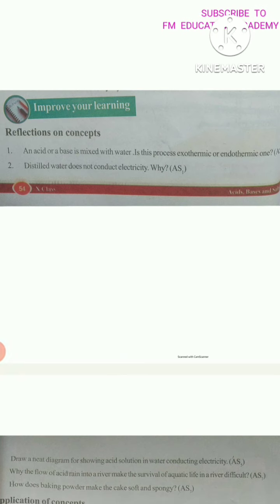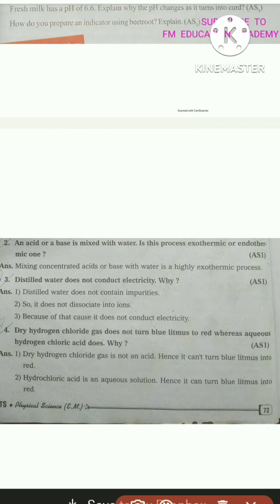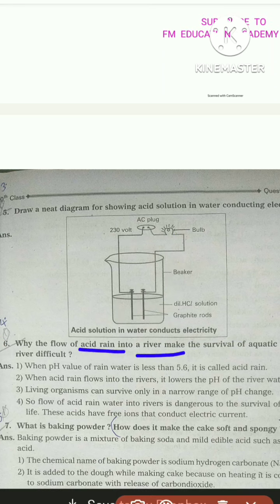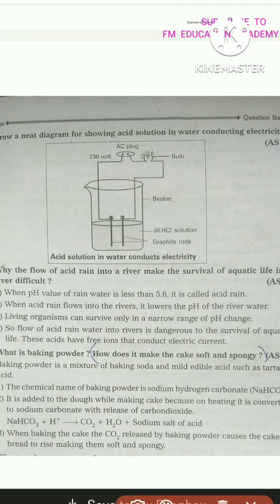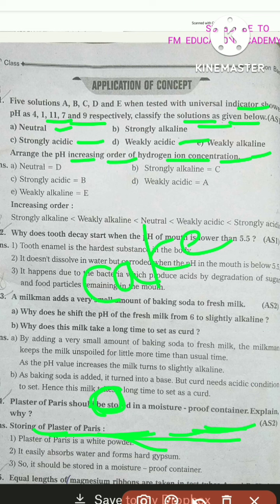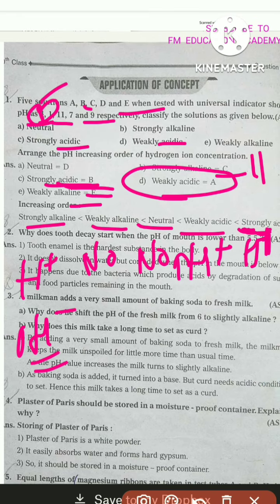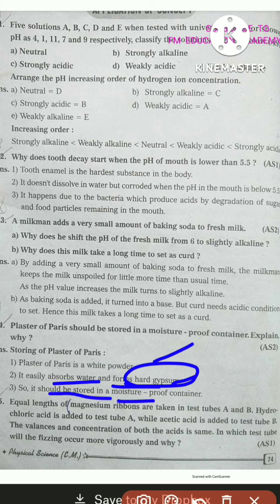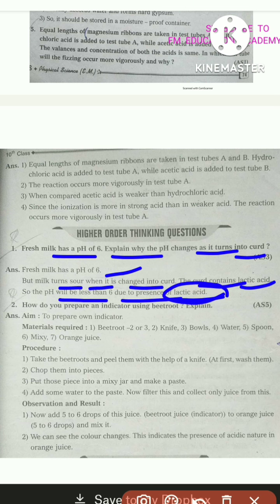TS 10th Class Lesson No 3 Acids, Bases And Salts | Question and Answers | Physical Science